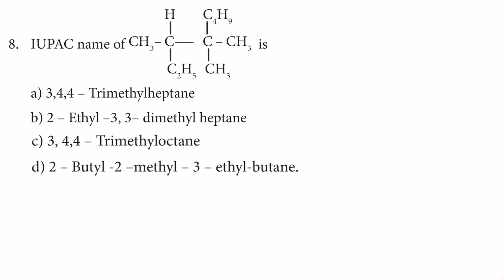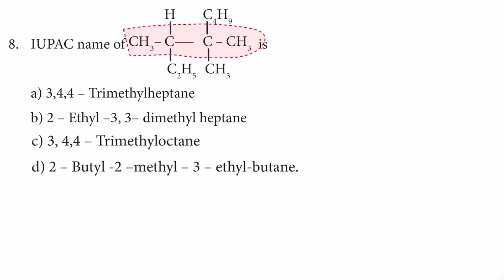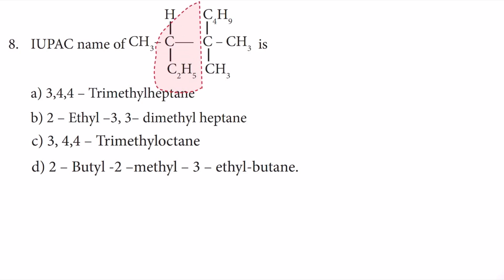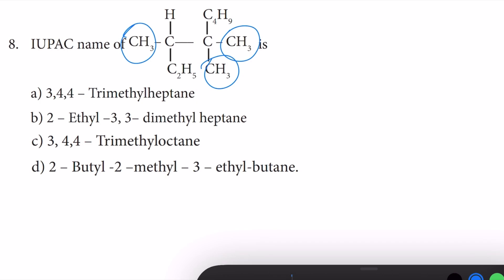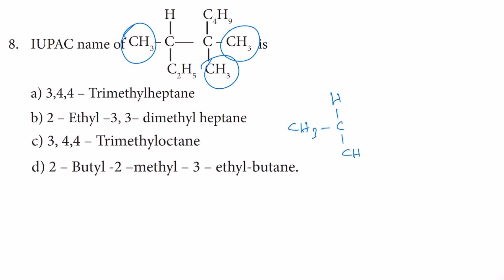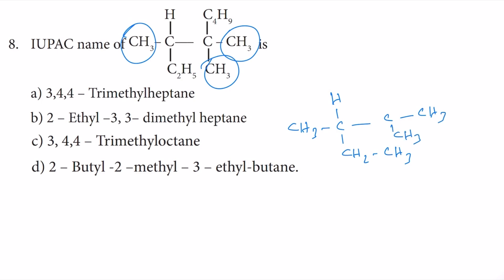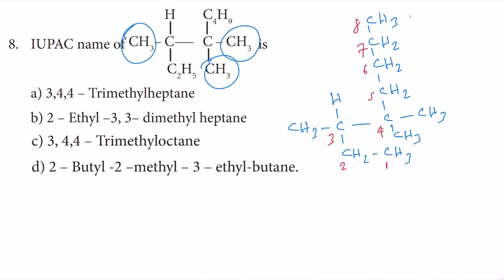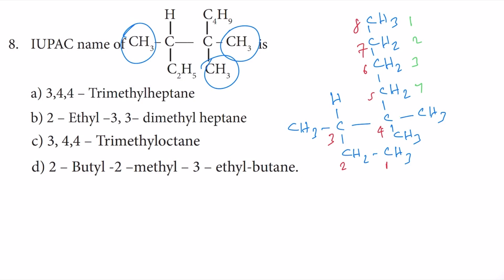IUPAC name of CH3CH(C2H5)-C(CH3)(C4H9)-CH3 is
a) 3,4,4 – Trimethylheptane
b) 2 – Ethyl –3, 3– dimethyl heptane
c) 3, 4,4 – Trimethyloctane
d) 2 – Butyl -2 –methyl – 3 – ethyl-butane.